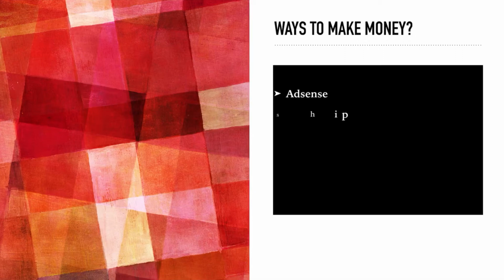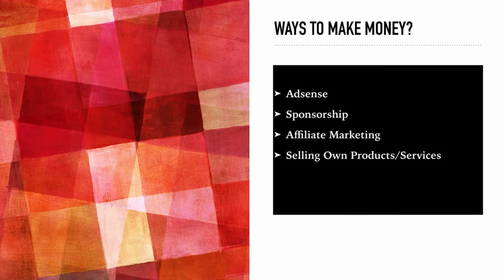How To Earn Money On YouTube? (5 Most Profitable Tips) | How To Make Money On YouTube?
Watch this video to learn all about How To Earn Money On YouTube? (5 Most Profitable Tips) | How To Make Money On YouTube?